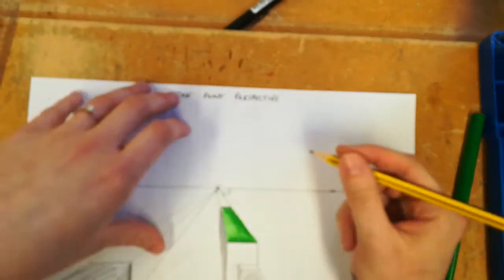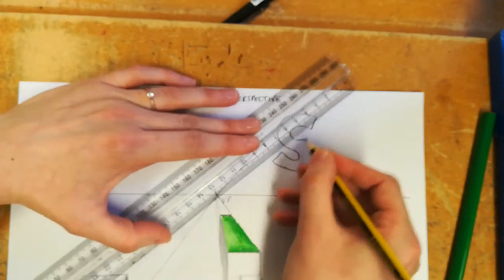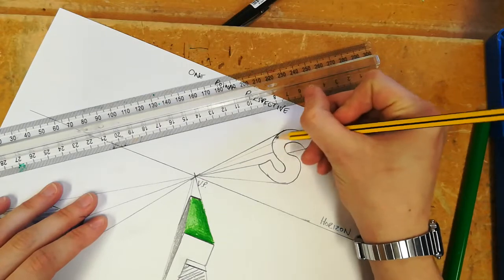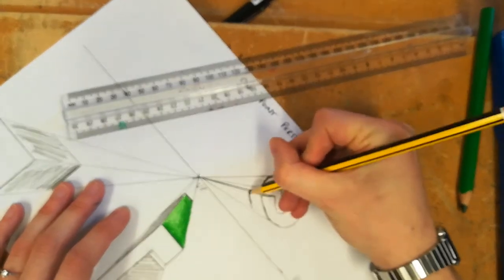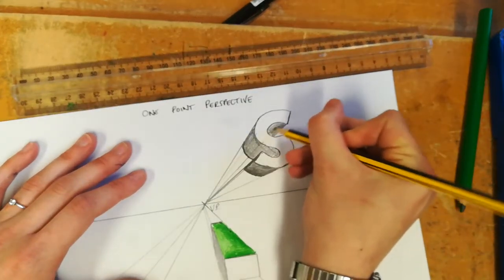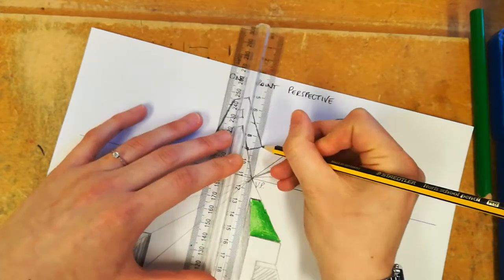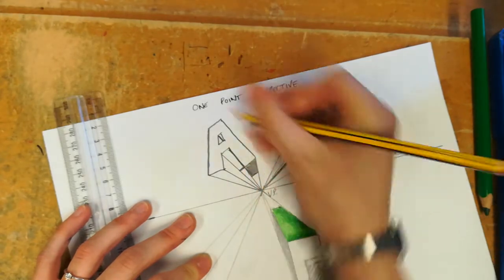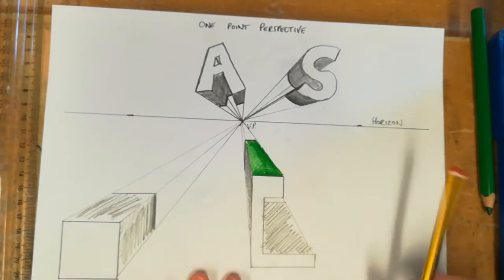One point perspective - letters